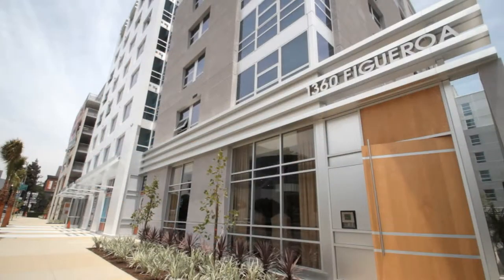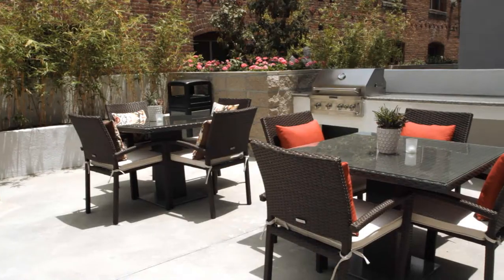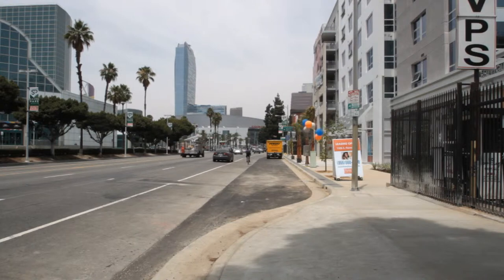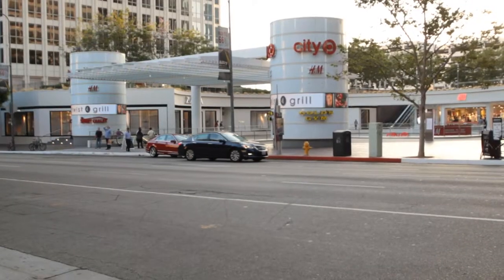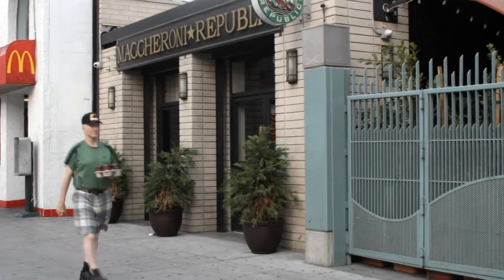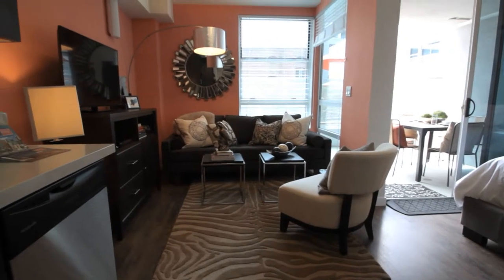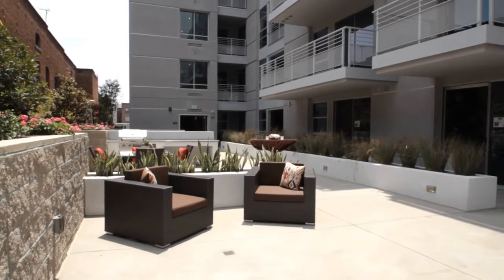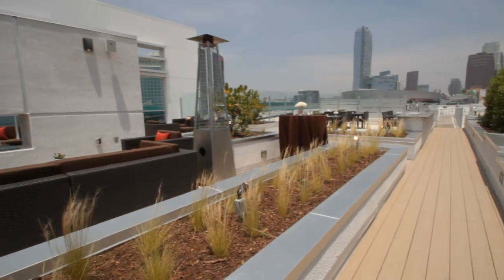Randy Fifield of Fifield Companies-AVANT Designer Showcase-Fashion Furniture